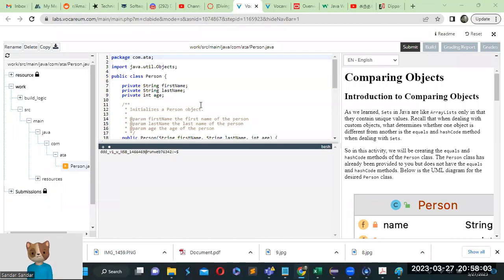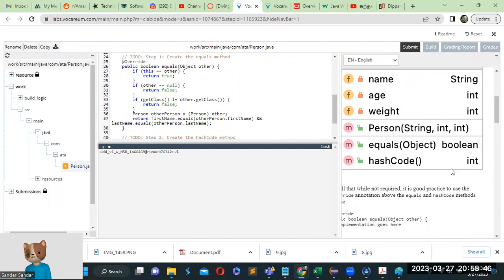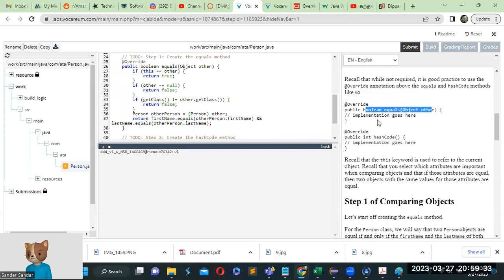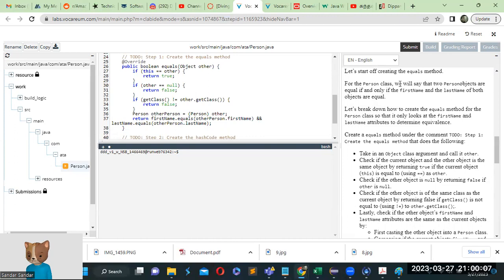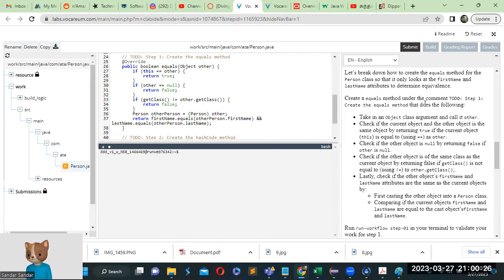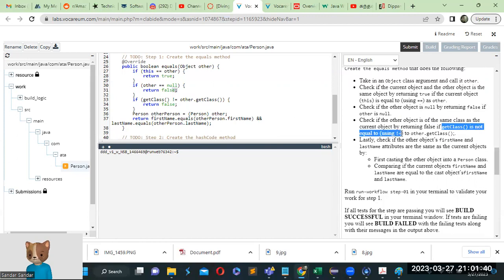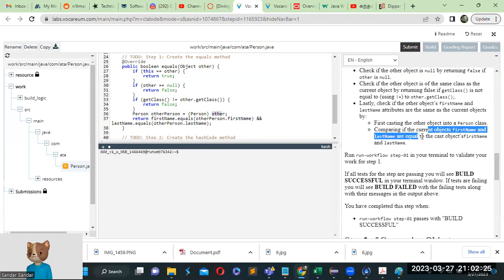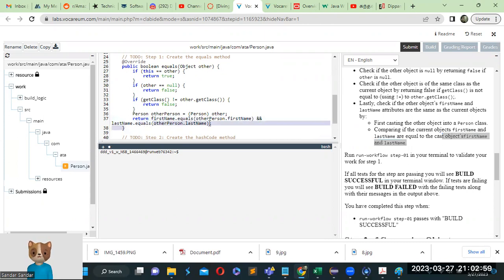ATA_Module10_Comparing Objects_Amazon Technical Academy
Module10 course explanation,
It will encourage me to make more educational videos. Thanks!

If you are Amazonian, and love Peccy pin
You might wanna check the store out, thanks!